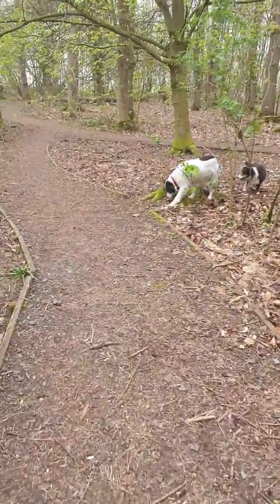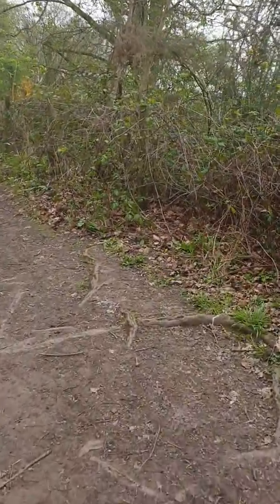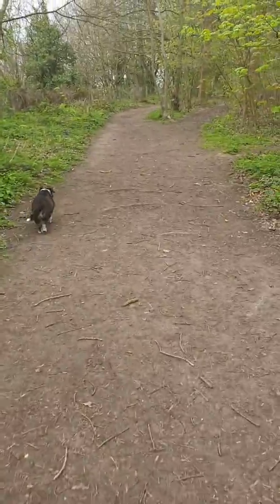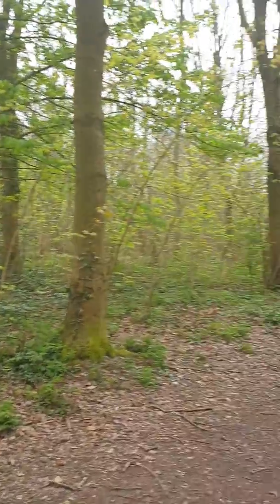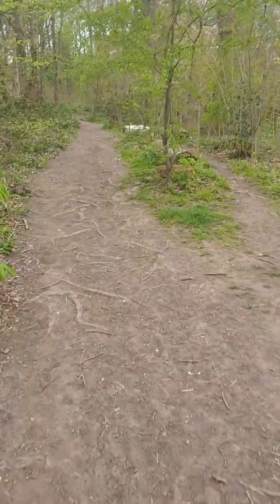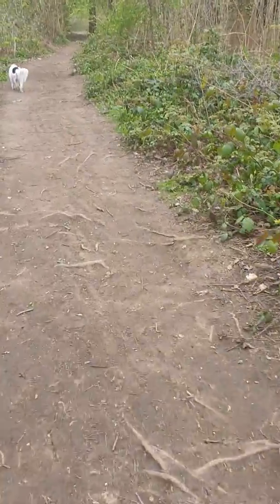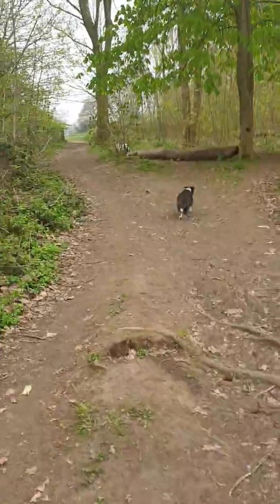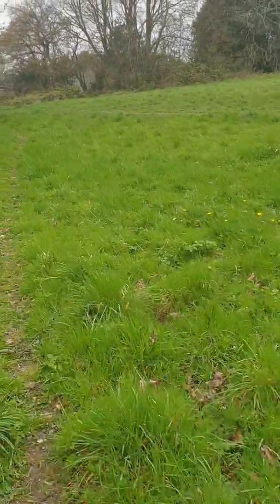Lee's Farm, Lloyds Coppice Ridge Path to Lloyds Mesdow 16/4/19